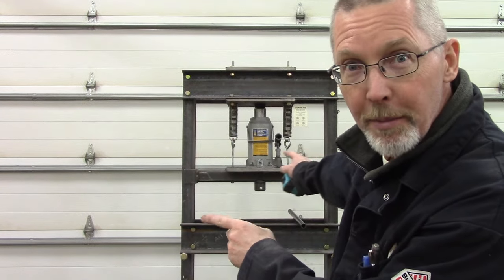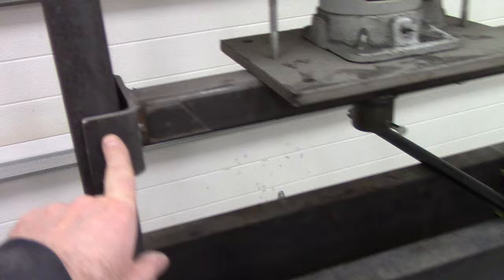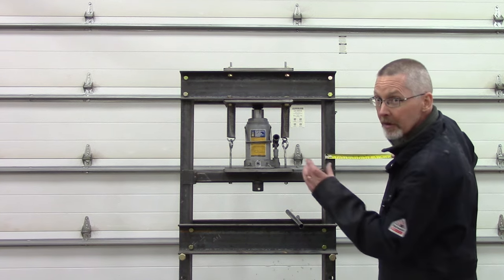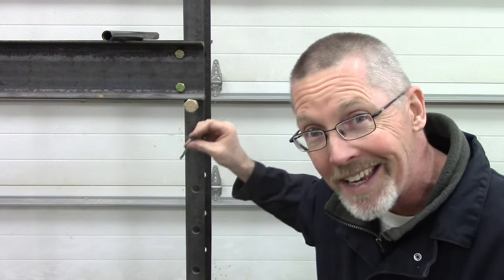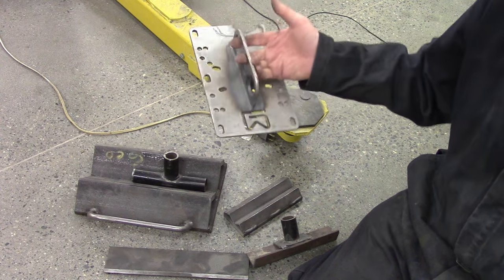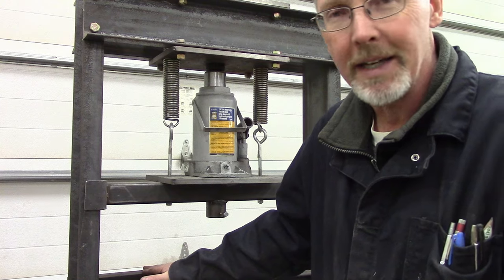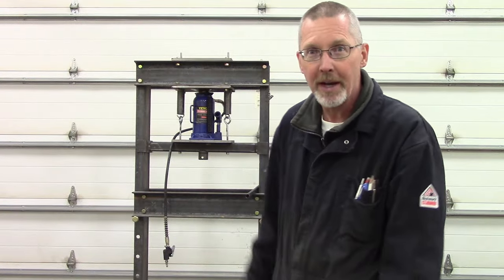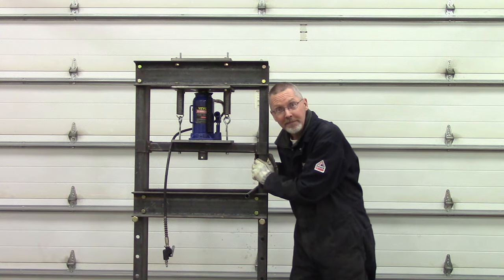BUILD a 20-Ton Hydraulic Press! FREE PLANS!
Not hard to build, no real special tools to build, but boy is it handy to have!!

VEVOR Air/Hydraulic 20T Bottle Jack